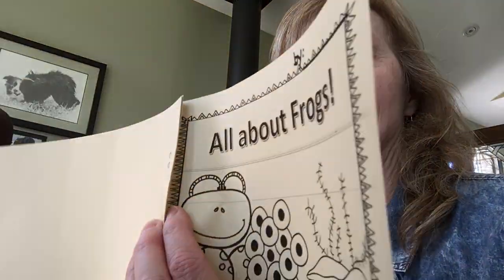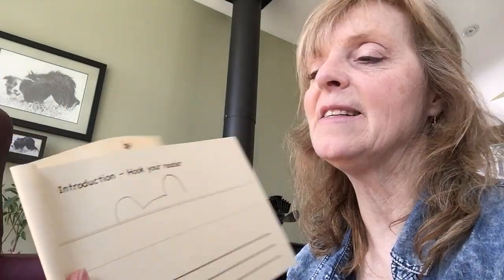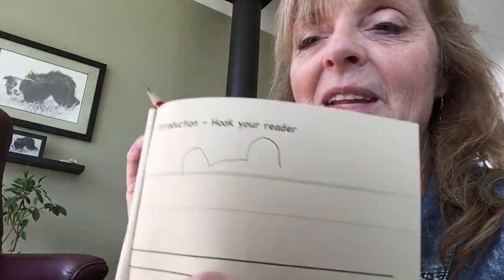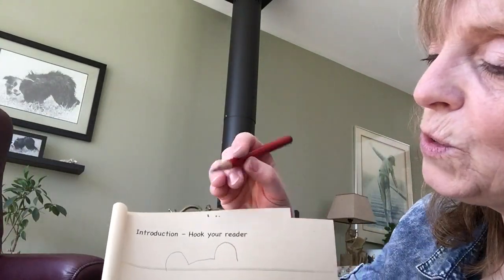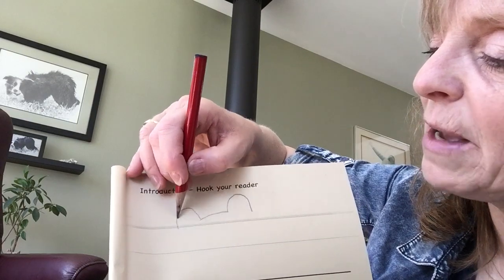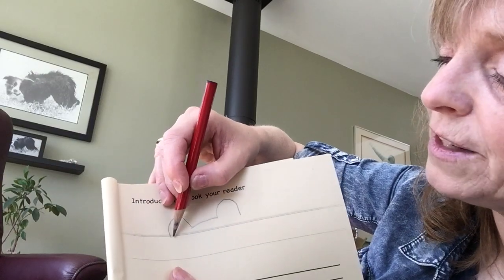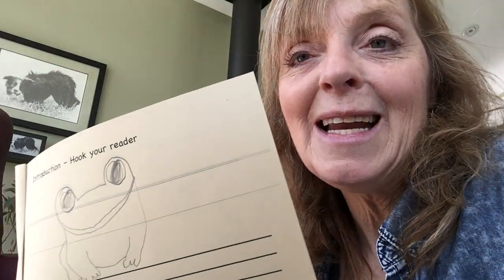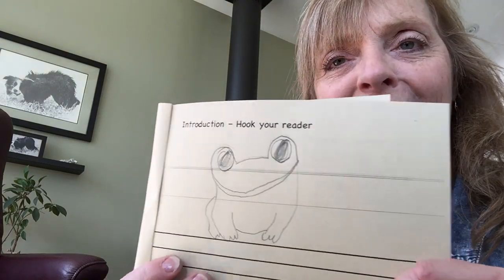Introduction lesson Fantastic frogs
How to do an Introduction -  - Hook your reader!